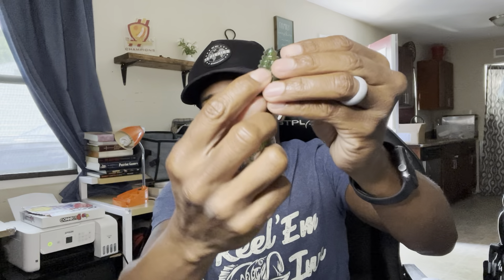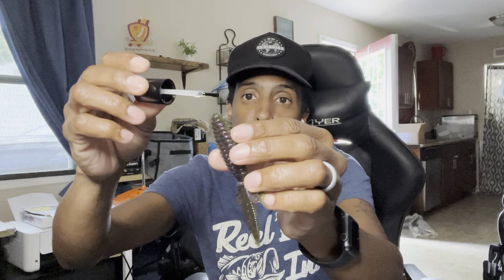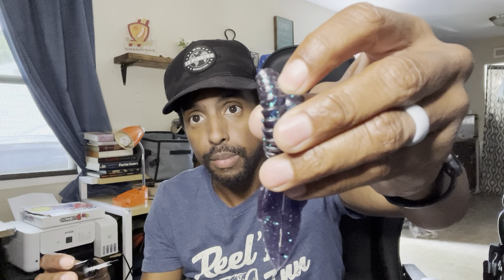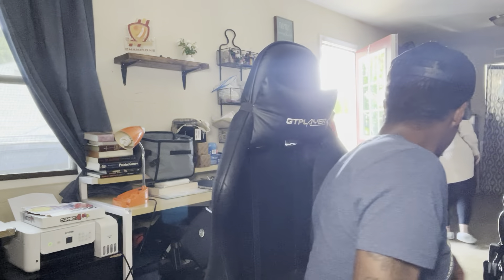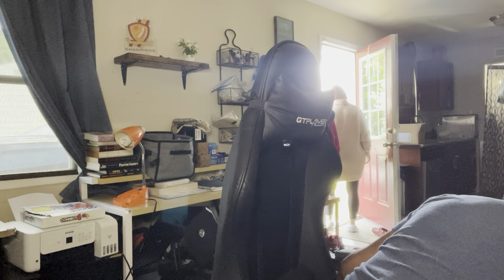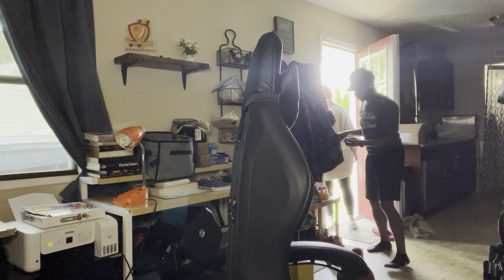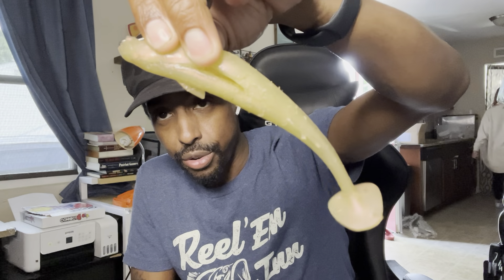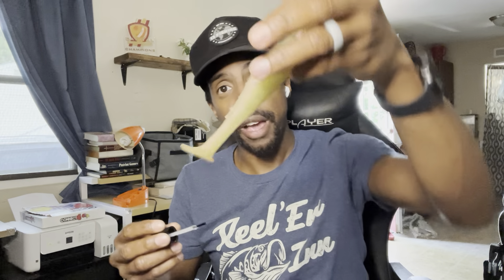How To Save Money And Keep Plastic Baits Longer… (Easy)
Baits can be expensive.  Here is a way to save your soft plastics.  Hope you enjoy, like, sub and share..